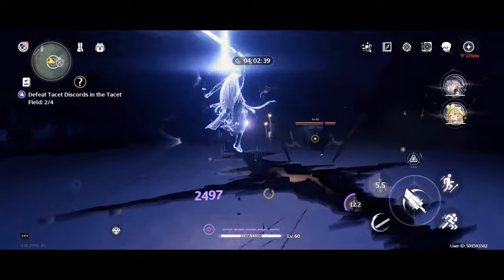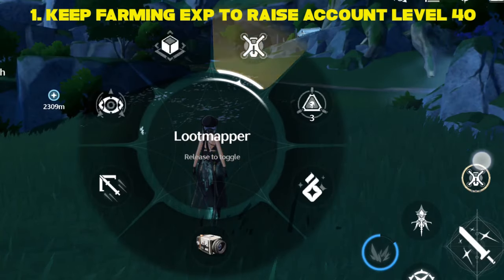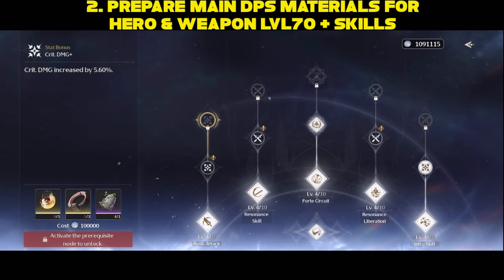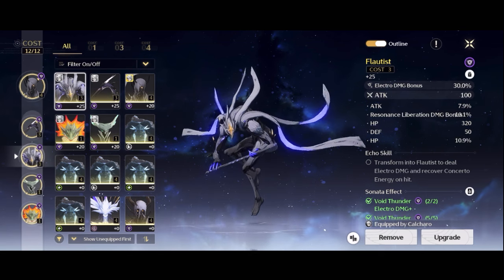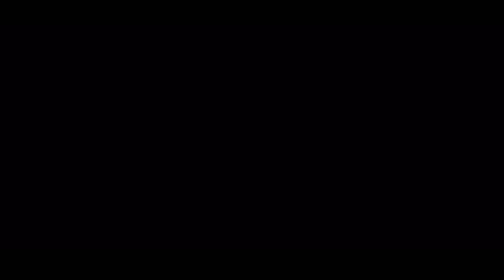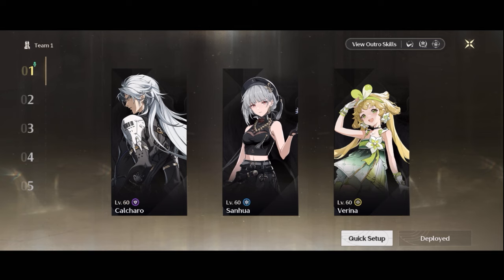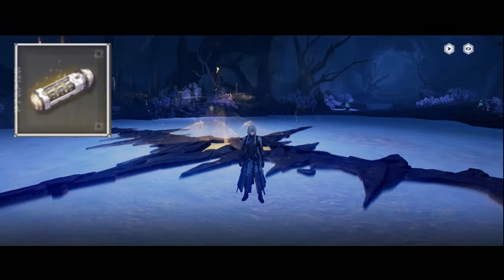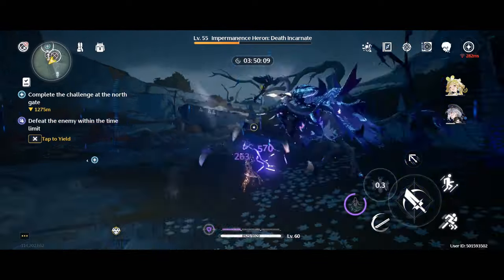Wuthering Waves | LEVEL 35 to 40 PROGRESSION GUIDE! Don't do those mistakes!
3 easy steps to follow to progress from account level 35 to 40, and that one item you need to stack up in Wuthering Waves!